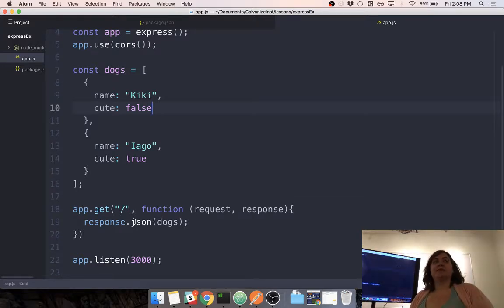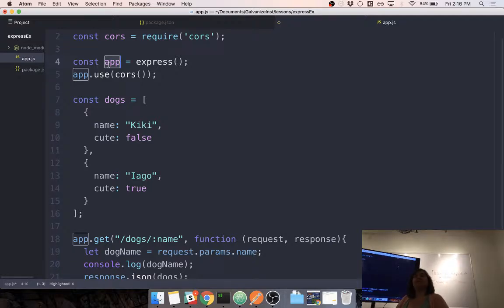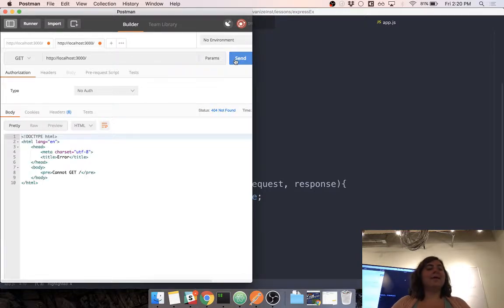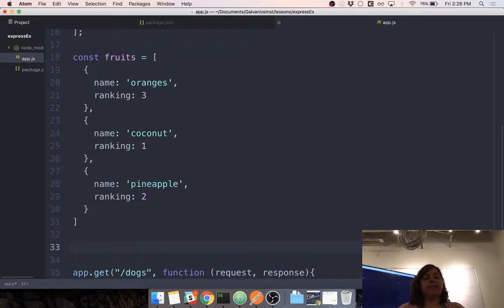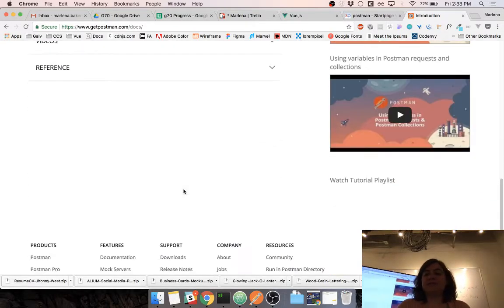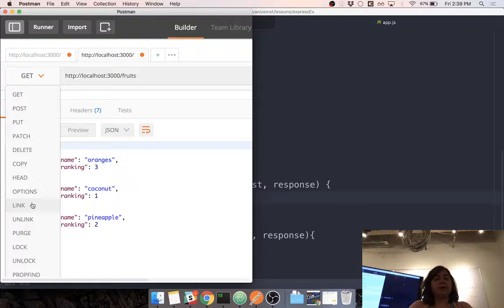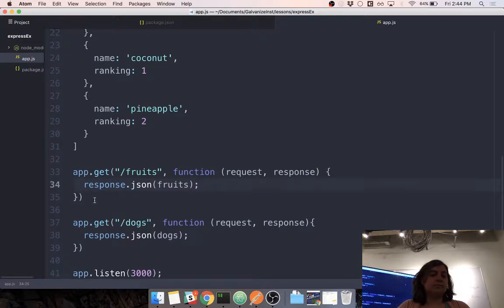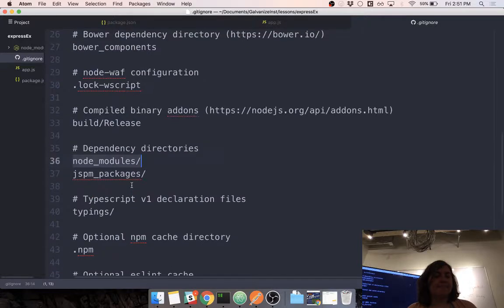Marlena - Servers 2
Writing a GET route for your express server